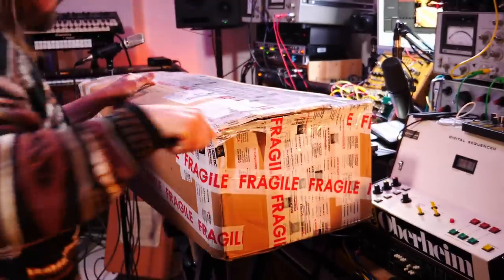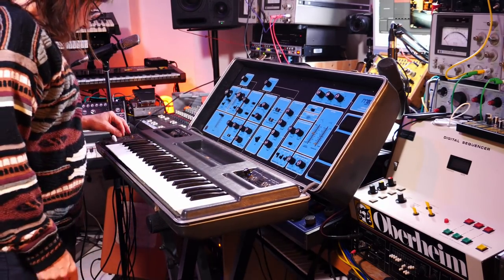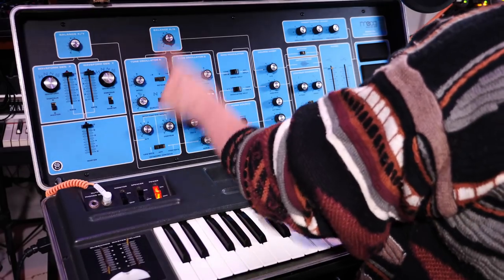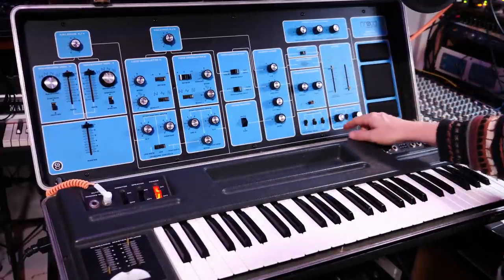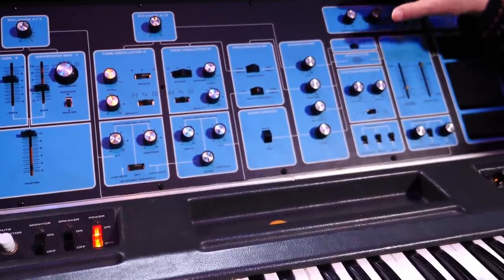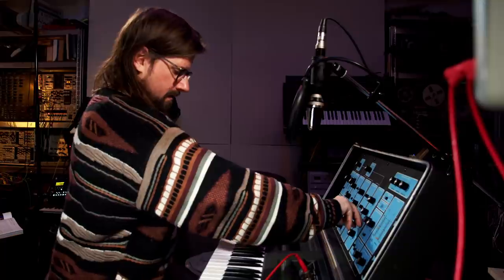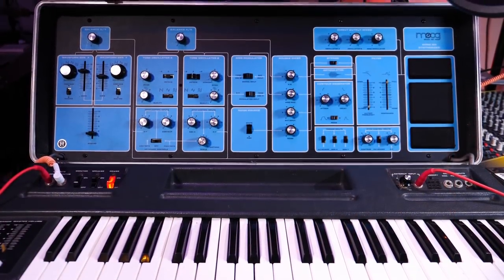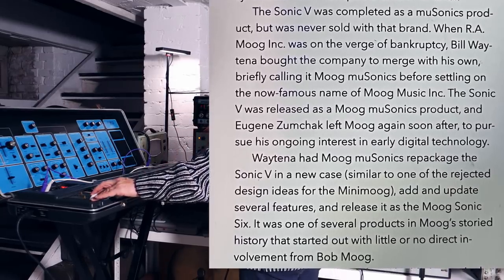The Stunning Synth That Moog Did Not Want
This is the story of the Moog Sonic Six, an American synthesizer from 1972. While branded Moog, Bob Moog had little design involvement and was even opposed to it. Through a series of both unfortunate and fortunate events, Engineer Eugene Zumchak still did get to realize the Sonic Six. Though never as popular as the Minimoog and mostly used for education, this synthesizer is one of the few I dare to call "beast", and try to do my best to prove so in the sound examples. It has numerous outstanding features, which make it special even 50 years afters its creation.

00:00 Unboxing
00:45 Sound Demos (lots)
07:30 What Makes It Special
11:46 Feedback Patching
12:59 External Processing
14:16 External Sequencing
14:54 Ladder Bass
15:34 Use In A Track
16:54 The Story Of The Un-Moog Moog
19:15 Internal Speaker
19:46 Opinion and Cost
20:55 Outro